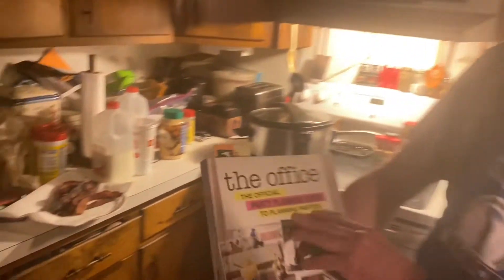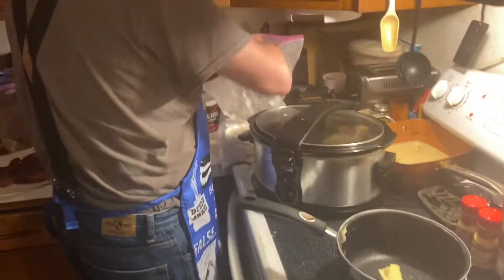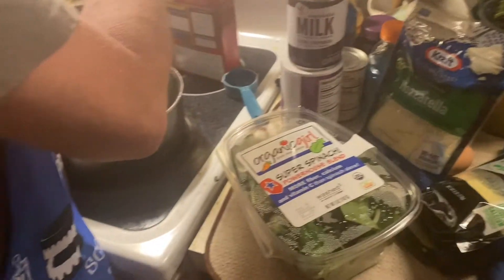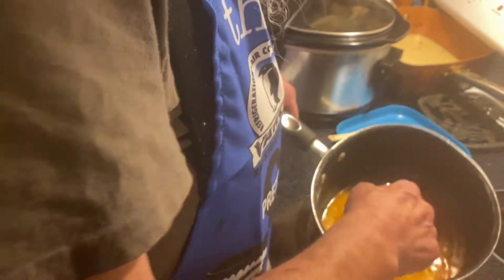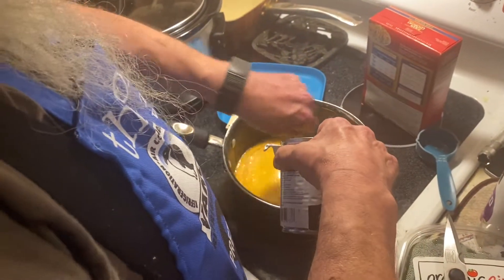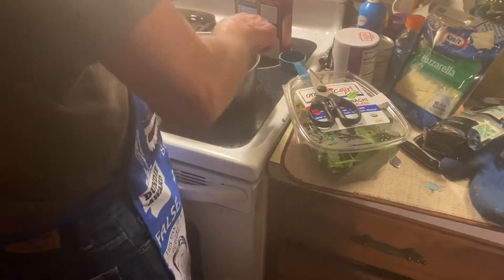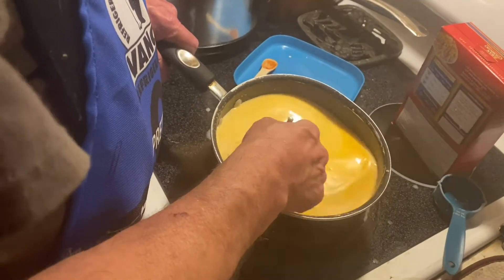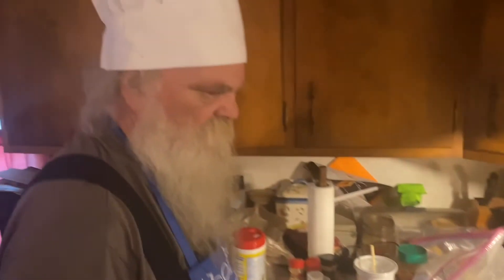Pops Cooks ultra feast mac and cheese from the office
► Who are Pops&JakeyT
They are your friendly neighborhood Father Son Duo! They run a podcast where they talk about stories that happened to them in their everyday life!
Every Tuesday they adventure out to review new restaurants and new foods for the people at home!
You can also find them on their Twitch where Pops&JakeyT both play games every night!

► Stay up to date with Pops&JakeyT on their Official Discord Server!